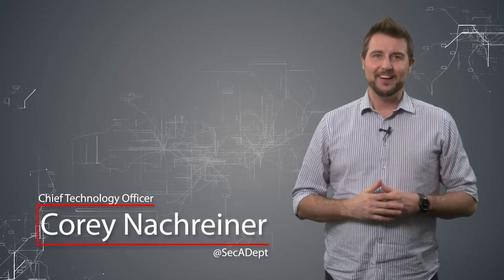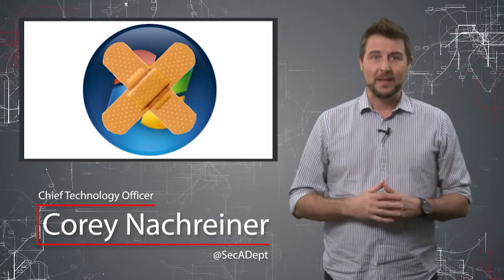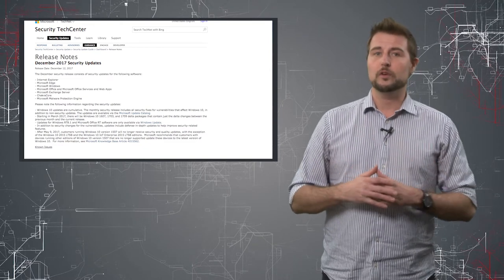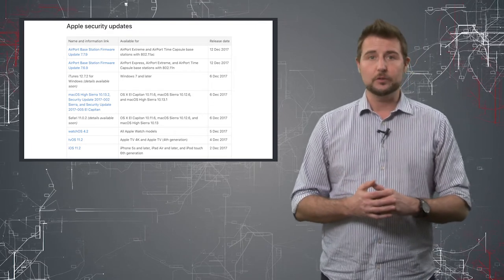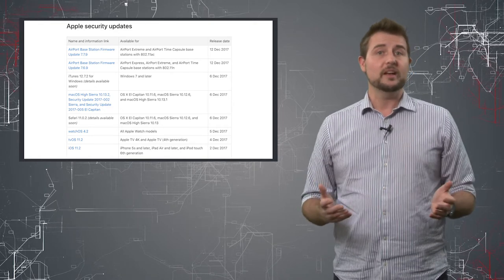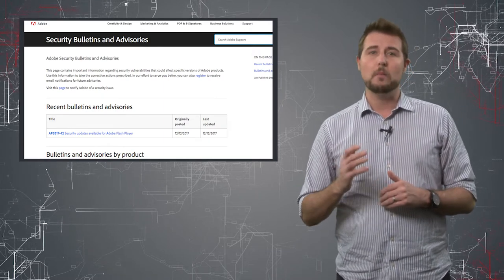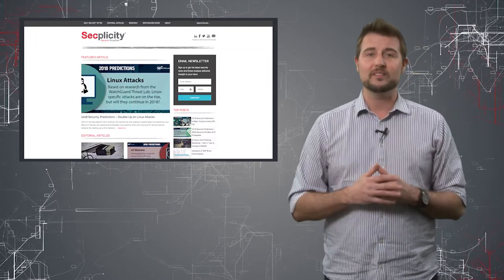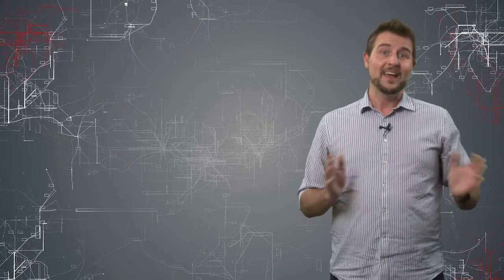December 2017 Patch Day - Daily Security Byte